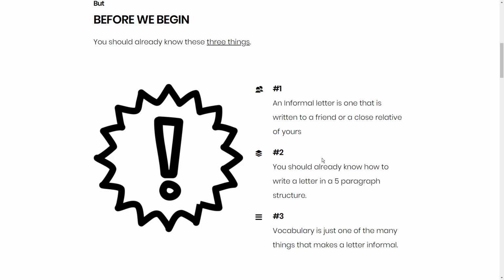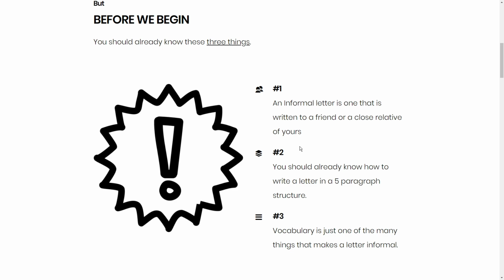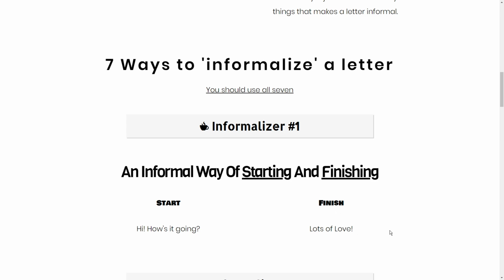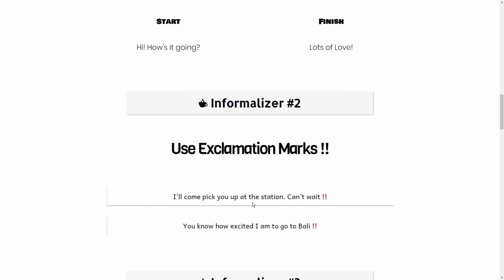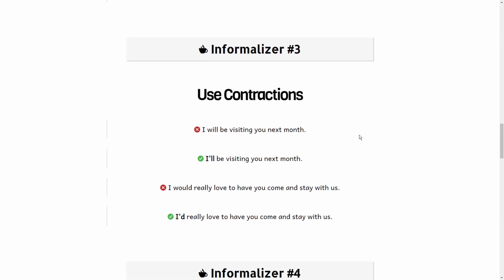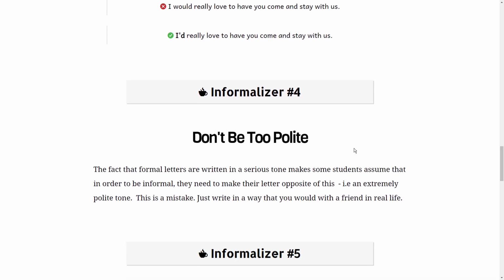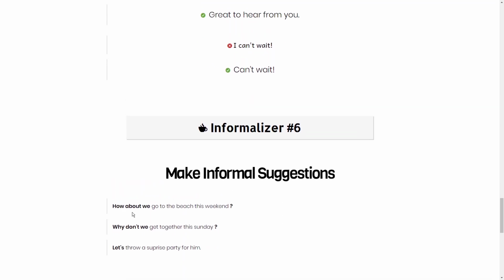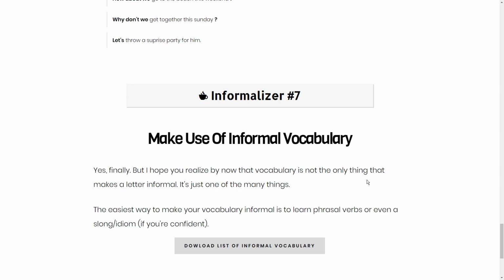🆕General IELTS Writing Task 1 🏼👉 IELTS Writing Task 1 General Solution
🧑🏼‍🎓ONLINE CLASS TIMES:  || 6 AM TO 8:30 AM || 9:00 AM TO 1:00 PM || 4:00 PM TO 9:00 PM ||
▶️ MY VIDEOS

list=PLrSrQY3h8CVMpm4BhBn4aRtqHemL_nXO-